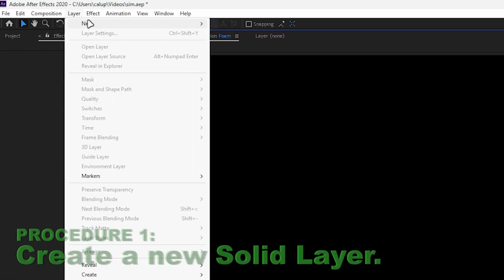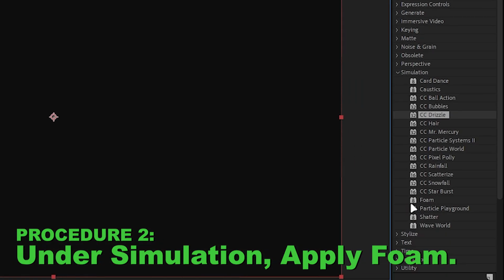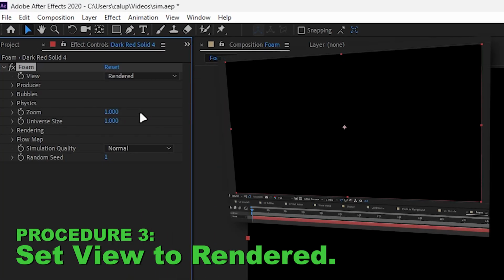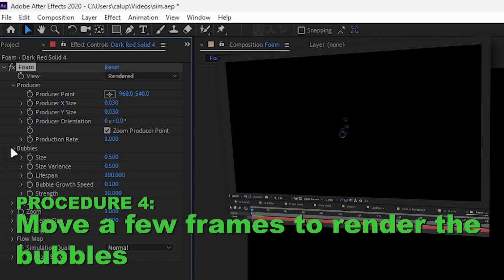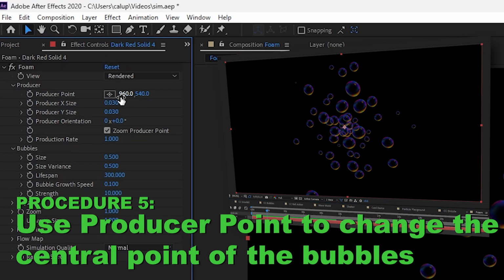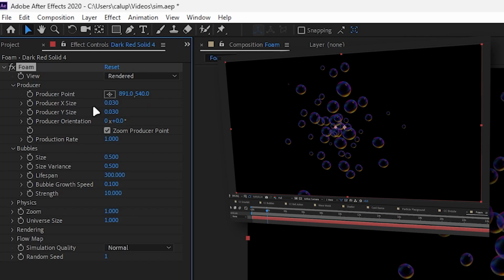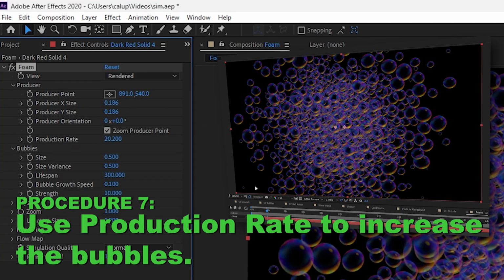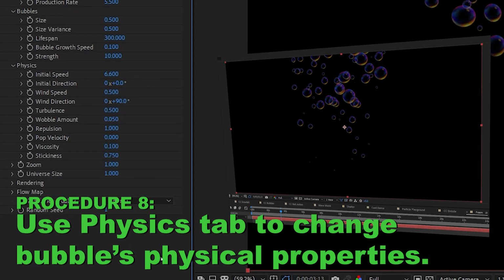Foam | Adobe After Effects Tutorial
Learn how to use Foam effect the easy way. We will be learning how to create a card particle design to make your designs more professional and eye-catching.

We will improve our way of using Adobe After Effects, one effect at a time!

Credits:
Producer: Rio Mataya
Editor: Leonardo III Calupig
Script Writer and Researcher: Leonardo III Calupig